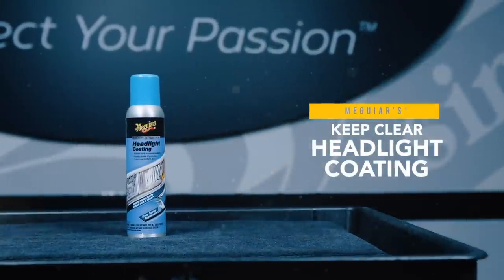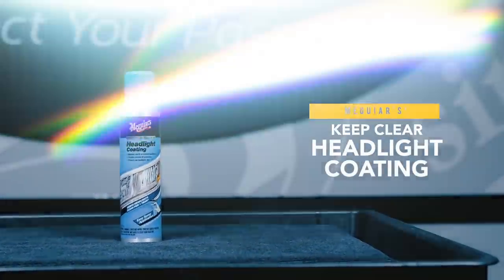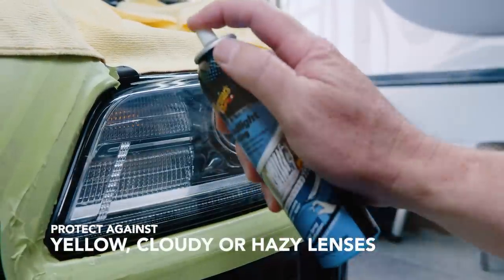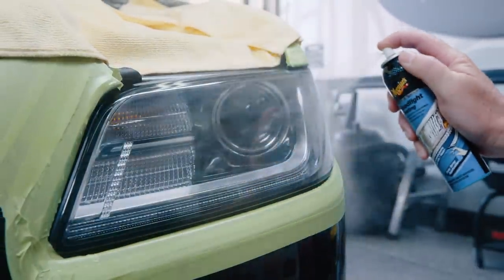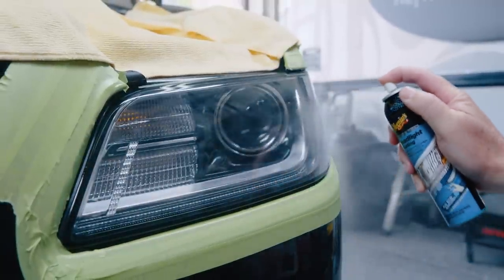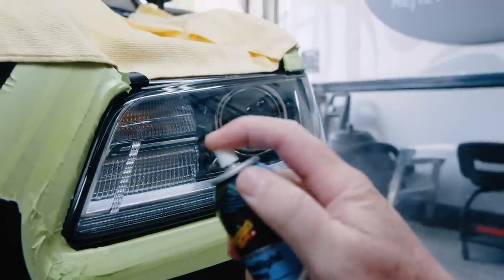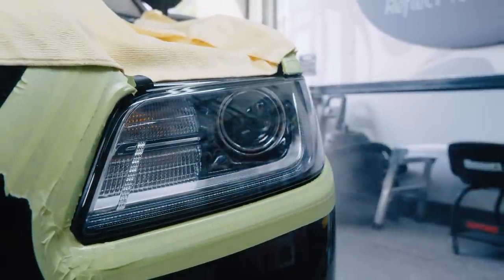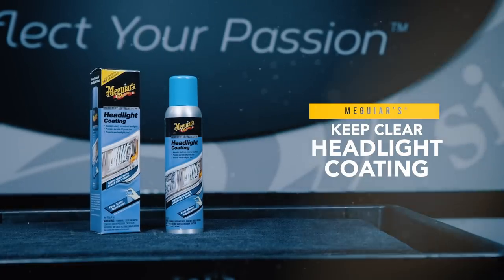Meguiar's Keep Clear Headlight Coating – Maintain the Clarity of Your Headlights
Maintain crystal clarity. Meguiar's Keep Clear Headlight Coating is a proprietary spray coating that helps to improve and maintain optical clarity on freshly cleaned or restored headlights for up to a year. UV rays and elements like acid rain, salt and road debris are the main causes of damage to headlights. This unique formula provides a durable UV barrier and protective coating, and comes in an easy-to-apply aerosol spray. So whether you've just restored your headlights or you simply want to keep your new headlights looking new, our headlight coating will give you the long-lasting clarity you're looking for.

CLEAR LIGHTS: Maintains clarity on new or restored headlights

UNIQUE FORMULA: Proprietary headlight coating provides durable UV protection

A NEW LOOK: Helps keep new headlights looking like new

LASTS ALL YEAR LONG: Provides headlight clarity for up to a year

EASY TO USE: Convenient aerosol spray application